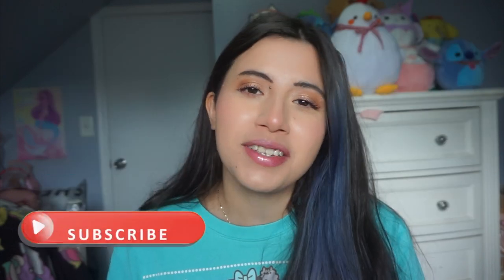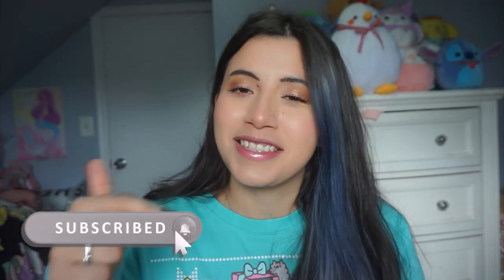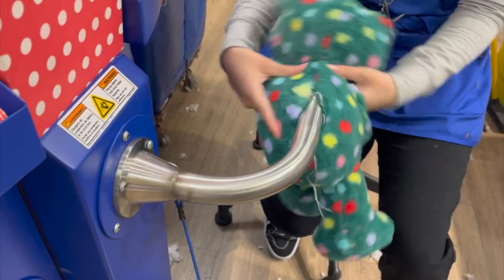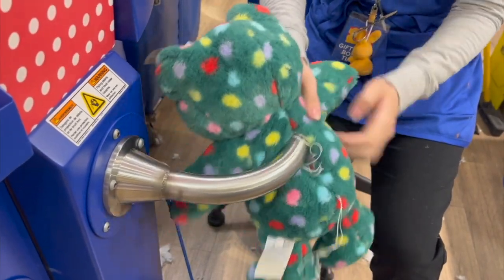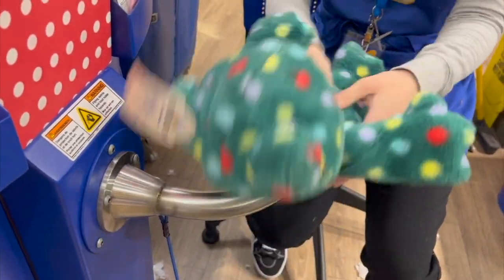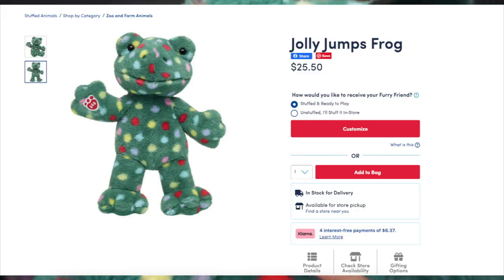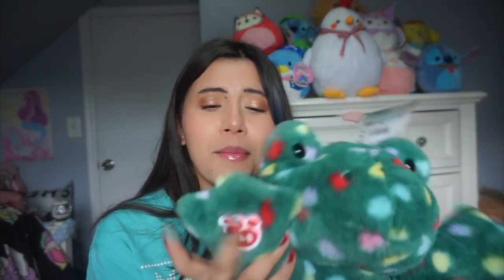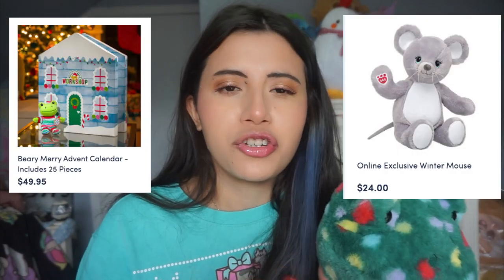JOLLY FROG Build a Bear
Hiya,today I am reviewing the Jolly Frog from Build a Bear. This forest green bear has cute holiday colored polka dots. I picked this up in the build a bear at 34th St in Manhattan. I didn't have the best experience but a few days later I got an email from Build a Bear saying they had accidentally sent too many duplicate reward coupons. So that explains why It didn't work when I tried to use it.